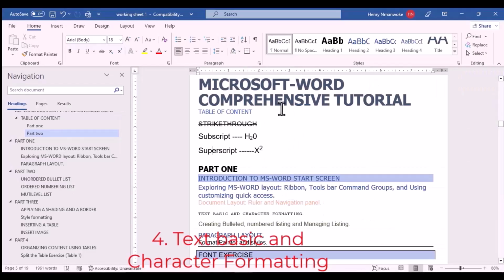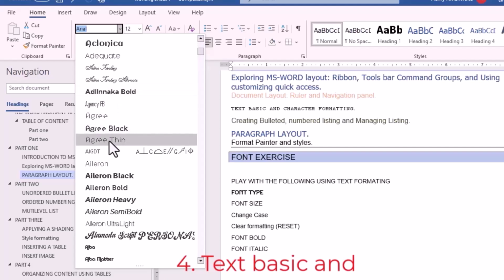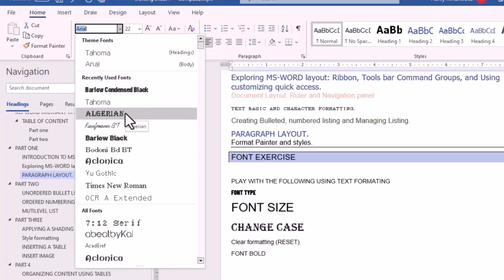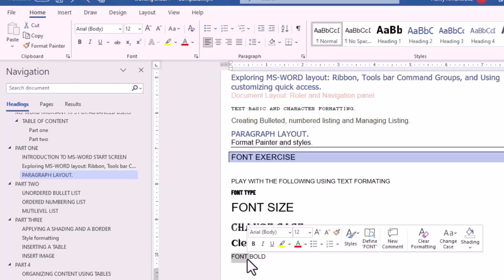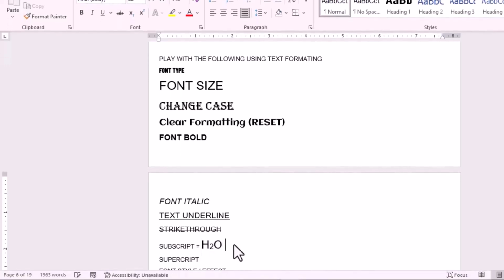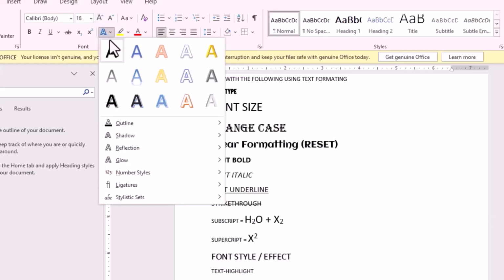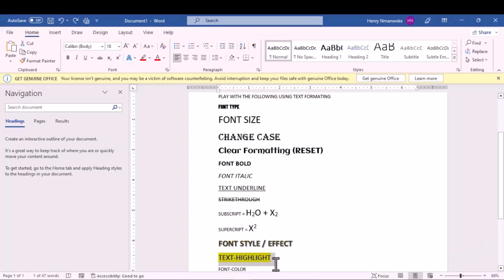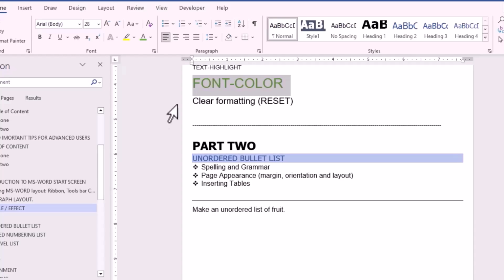1.3_ Understanding Font Formatting in Msword